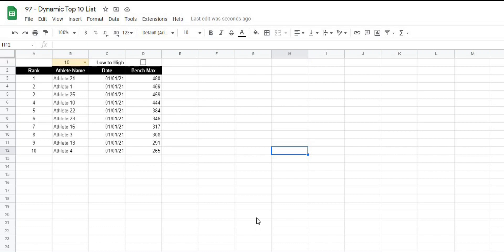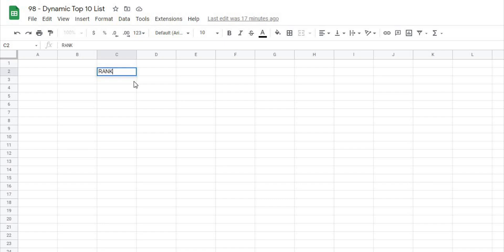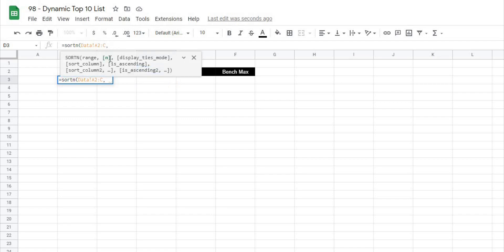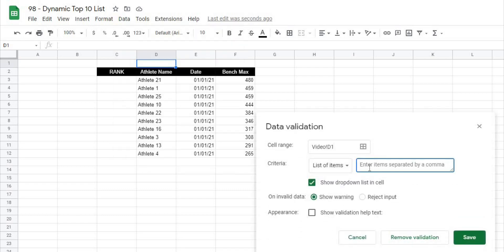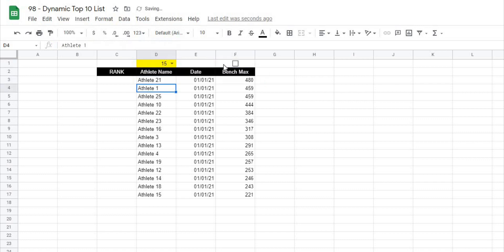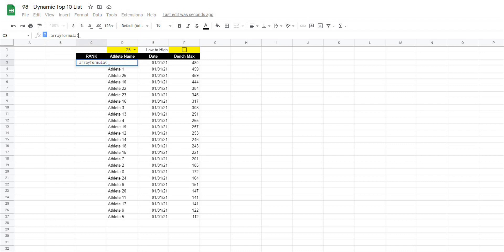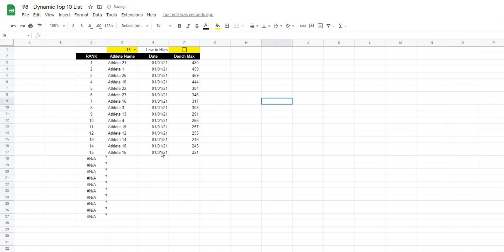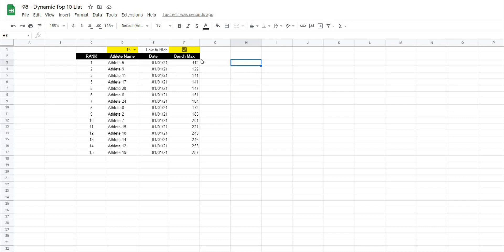Dynamic Top 10 List in Google Sheets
In this video I show you how to create a dynamic top 10 list in google sheets. The top 10 list can be used to display 5 - 25 athletes in either high to low or low to high format.